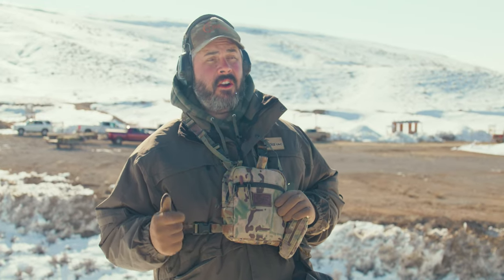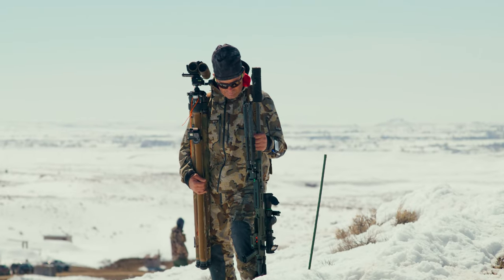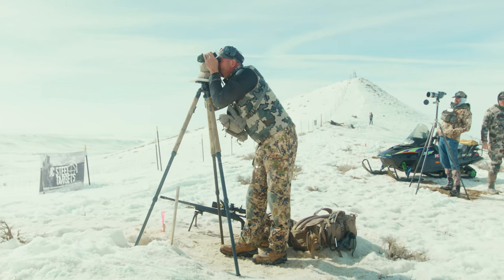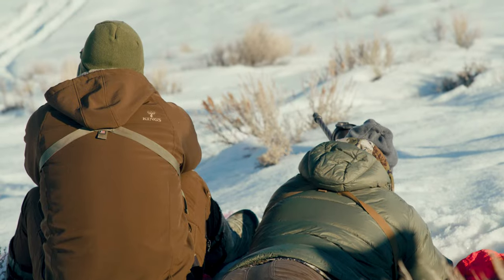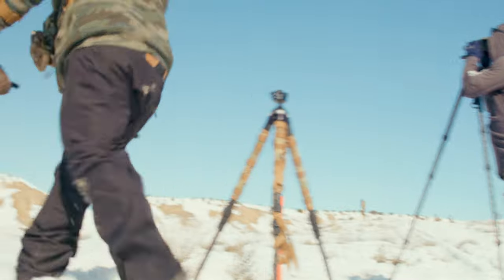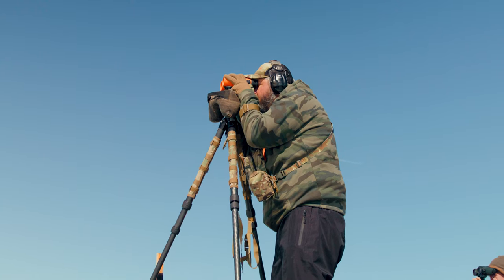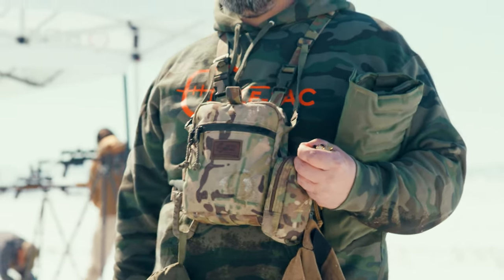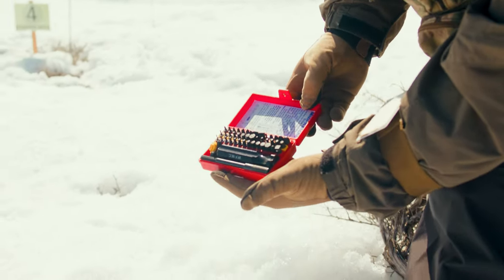What Gear Do You Need For NRL Hunter Match?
Getting ready for your first NRL Hunter Match? Dustin talks through his setup choices and why.